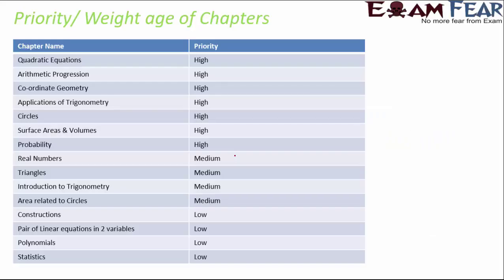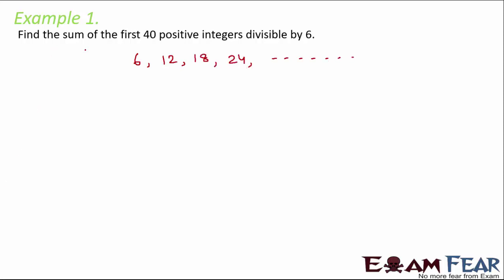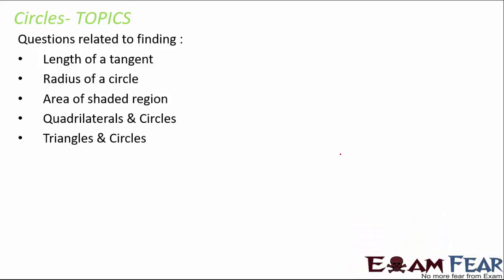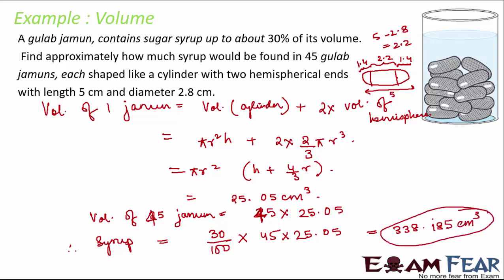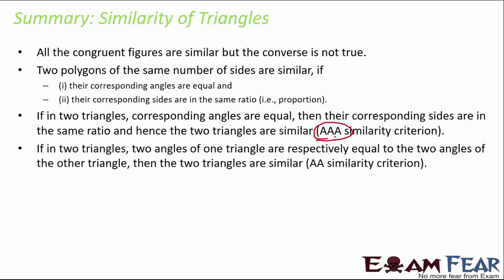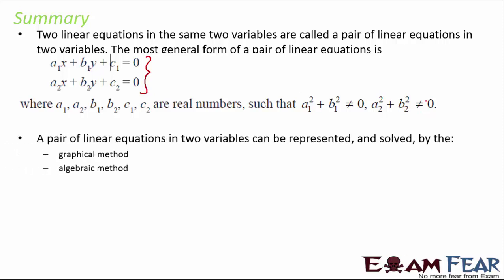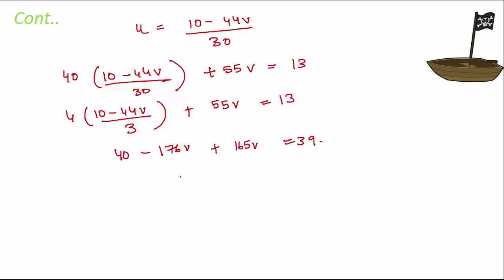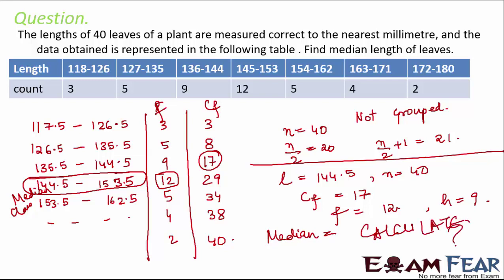Class 10 Maths Important Topics | Complete Syllabus | CBSE